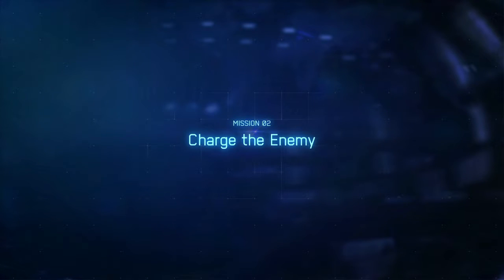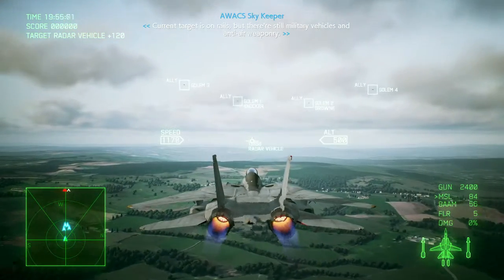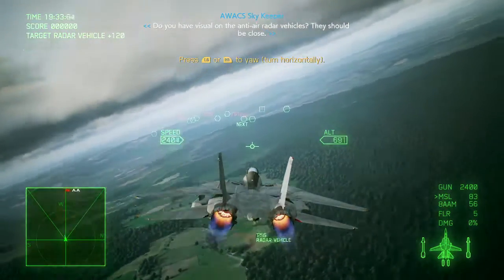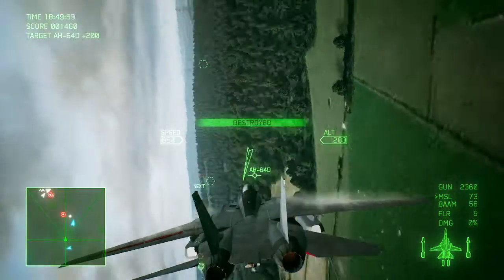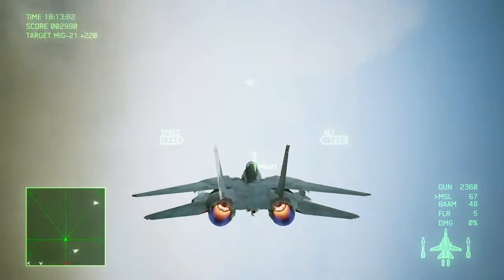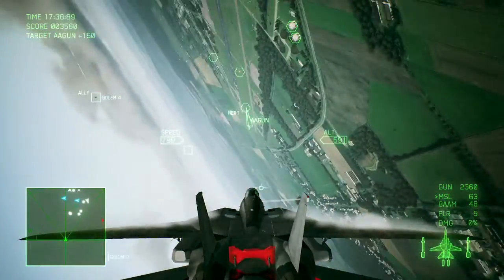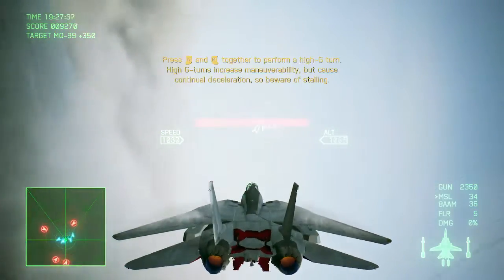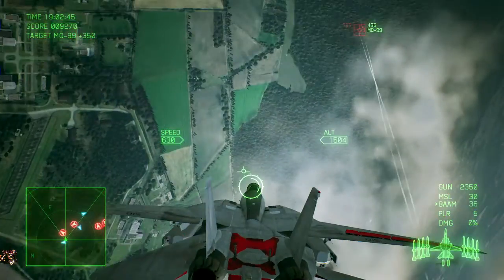Ace combat 7 hard campaign guide mission 2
In this video, I complete Mission 2 on hard difficulty. As stated before, this series will be a guide for newer players to ace combat that decide to go on the harder difficulties.